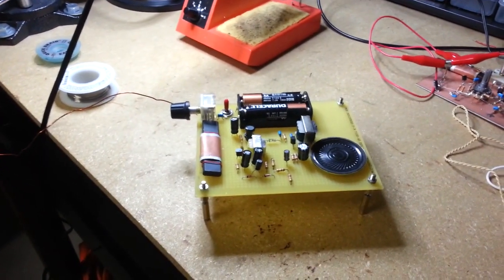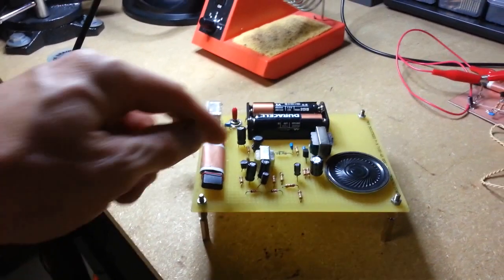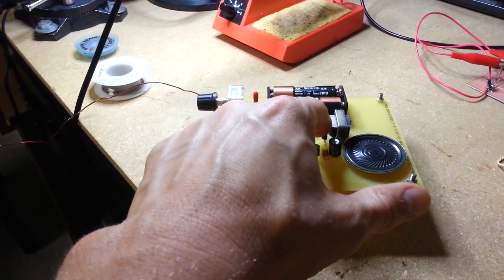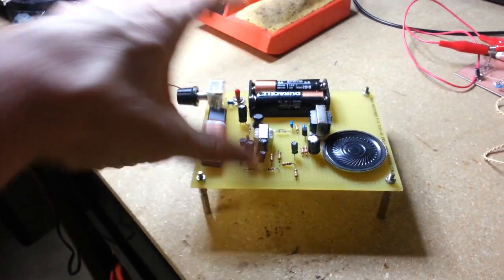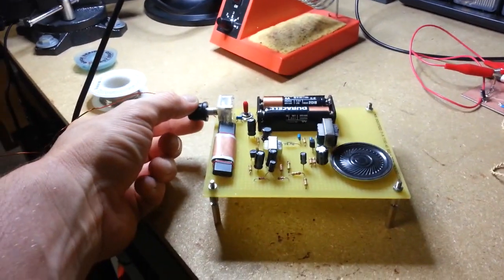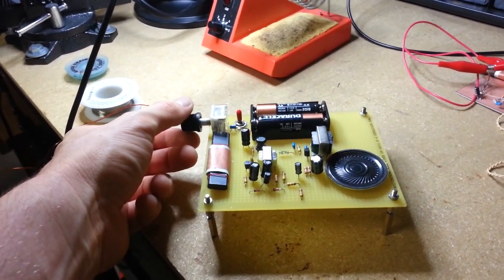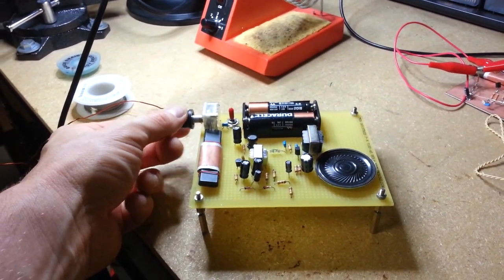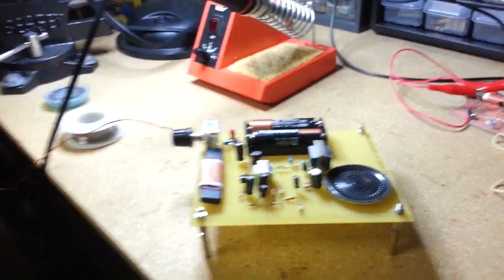Reflex AM Radio Receiver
Reflex AM Radio Receiver.  This was the first reflex receiver I built.